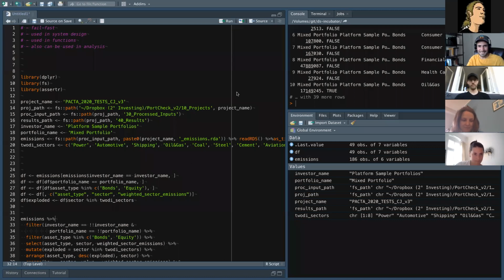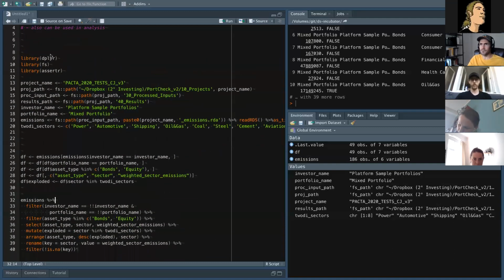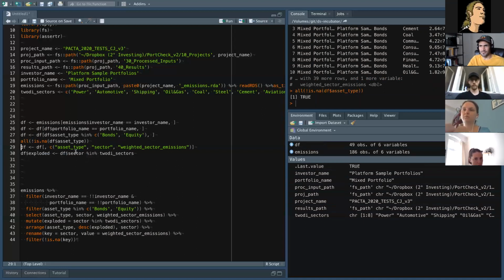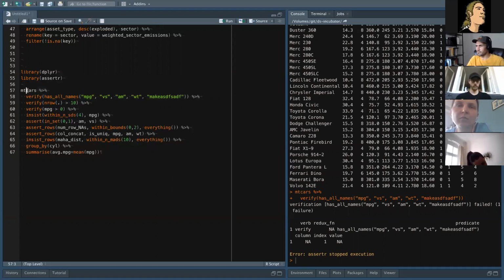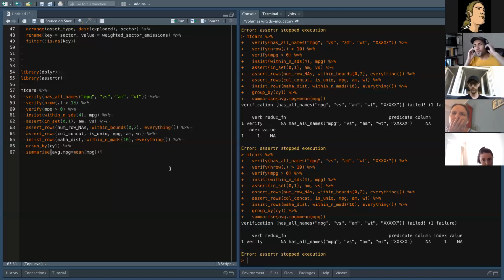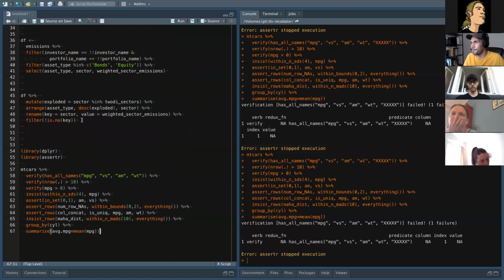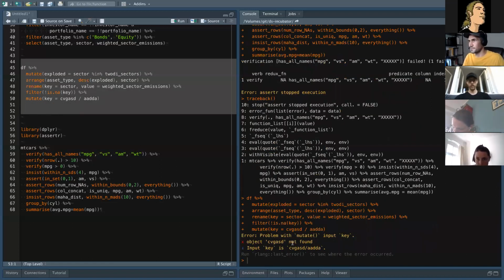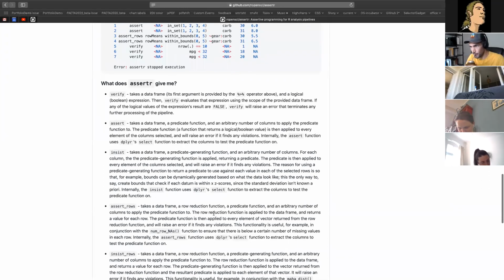Failing fast in dplyr chains